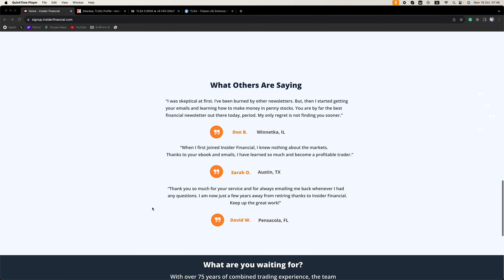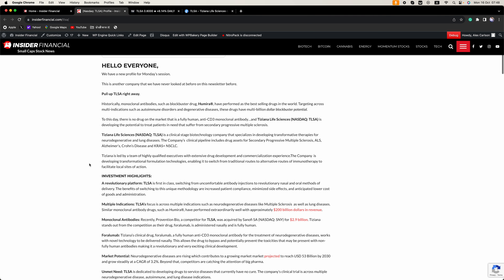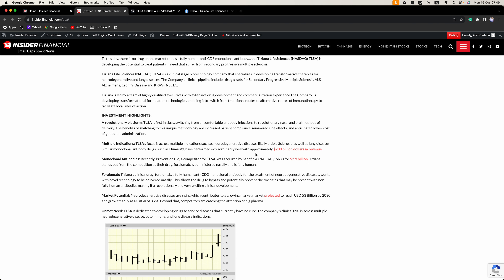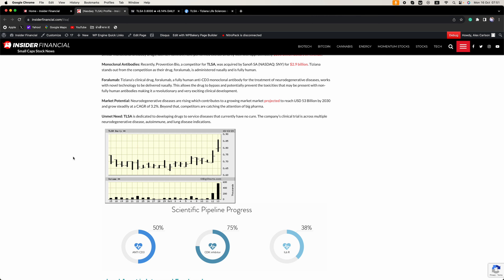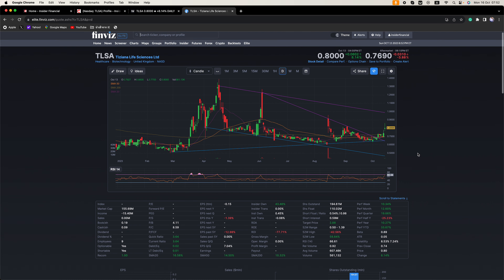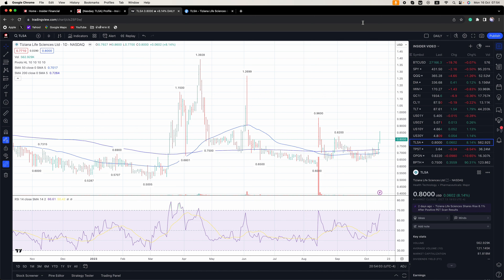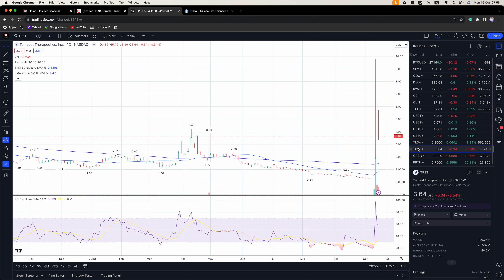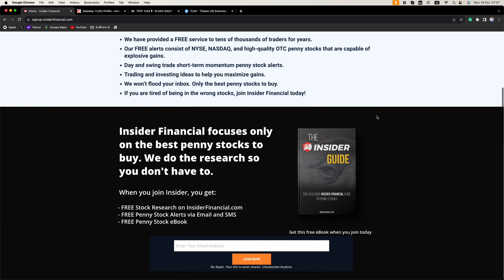URGENT: The #1 Biotech Stock Under $1 On The NASDAQ!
Insider Financial looks at the #1 biotech stock trading under $1 on the NASDAQ, Tiziana Life Sciences (TLSA).

To get FREE stocks and trade from 4 a.m. to 8 p.m. on WeBull,